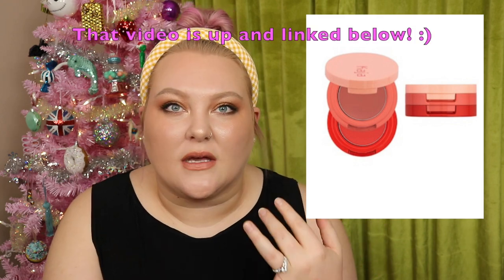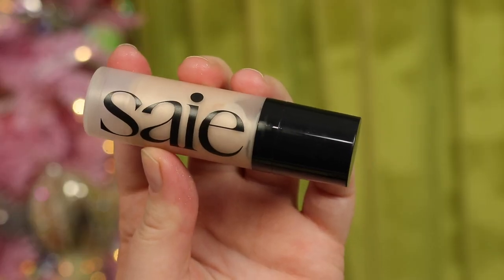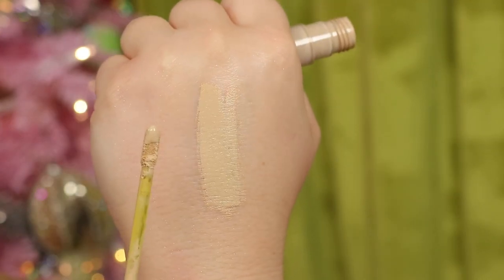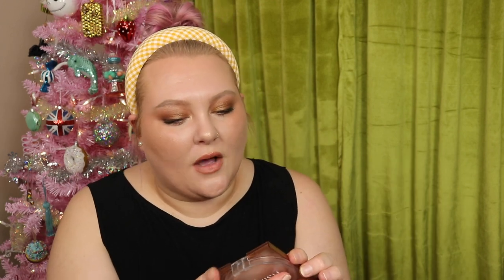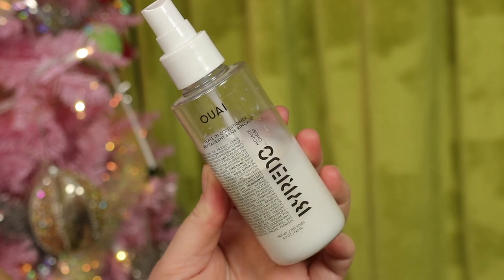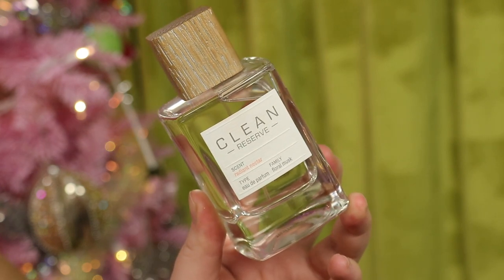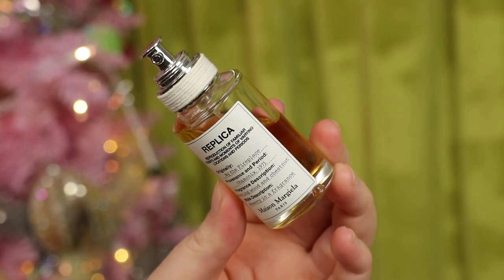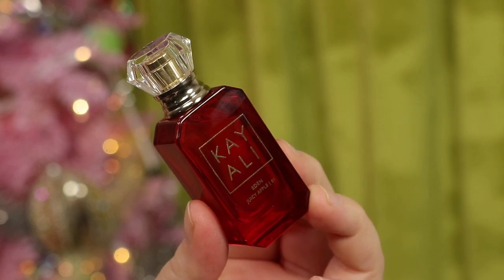EVERYTHING I Bought at Sephora in 2021... Fail Products, New Faves, and the Mehs | Lauren Mae Beauty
Hey guys!! I thought it would be fun to look back at my 2021 Sephora purchases and let you know my thoughts on them now! I feel like I had a lot of wins this year but the were a lot of "unfortunate" products too!! Although some in store purchases seemed to evade my purchase history I hope you enjoy seeing what a year of Sephora purchases looked like for me as a beauty lover and YouTuber! Let me know your best (or worst) Sephora pick up this year! :)

Products Mentioned:
LYS Serum Foundation
Kaja Bento Cream Blush Duo
Tower 28 Gloss
Urban Decay Hydromaniac Foundation
Freck Cheek Slime
Tower 28 Cream Blush
Saie Gel Highlighter
Saie Marshmallow Highlighter
Glow Recipe Body Cream
Bobbie Brown Crushed Shine Jelly Stick (only one color left)
Kosas Concealer in 1.0
Lord Jones Foot Cream
Lord Jones CBD Body Cream
Ouai St. Barts Body Scrub
Ouai Scalp & Body Scrub
Saie Cream Bronzer
Pat McGrath Blush
Makeup By Mario Highlighter
GloWish Soft Radiance Bronzer
Patrick Ta Major Dimension Palette
KVD Dazzle Stick
Natasha Denona Mini Retro Palette
Natasha Denona Mini Zendo Palette
Otherland Candle in Extra Hour
Ouai x Bryedo Leave In Conditioner
Atelier Pacific Lime Travel Spray (sold out)
MoroccanOil Hair & Body Mist
Natasha Denona Mini Star Palette
Summer Fridays Balm in Vanilla Beige
Natasha Denona Love Palette (gone from site)
Marc Jacobs Daisy Eau So Intense
Clean Reserve Radiant Nectar
Replica Bubble Bath Travel Spray
Laneige All Nighter Lip Mask Set (sold out)
LYS Highlighter in Brave
Natasha Denona Gold Palette (discontinued)
Acrylic Drawers (sold out)
Huda Beauty Rose Quartz Palette
Replica By The Fireplace
Replica Autumn Vibes
Juliette Has A Gun Pear Inc.
Marc Jacobs Perfect
Natasha Denona Mini Love Palette
Makeup by Mario Master Metallics Palette
Summer Fridays Candle in Soft Vanilla
Inn Beauty Project Glaze #1
Replica When The Rain Stops Travel Spray
Kayali Eden Juicy Apple
Natasha Denona Sunrise Palette (sold out)

My Makeup:
Eyes - Natasha Denona Mini Glma
Lips - Persona E-Balm in Meditate